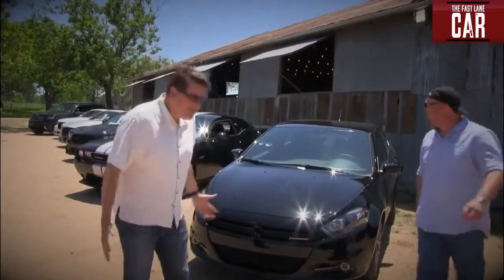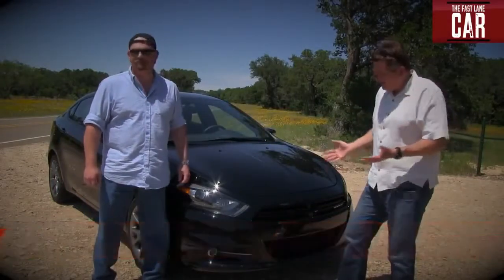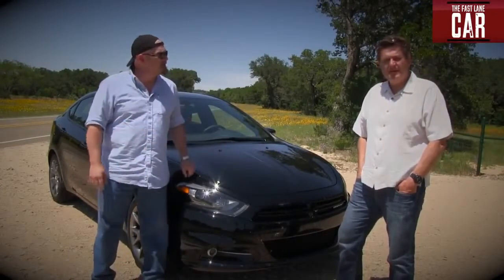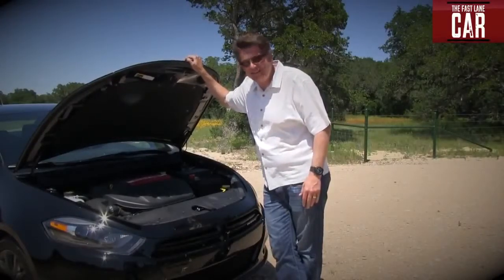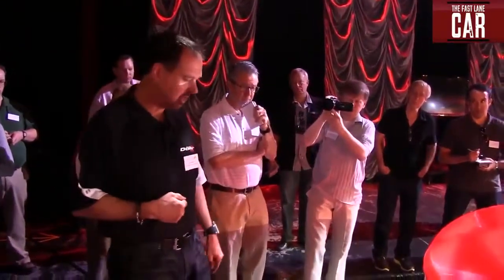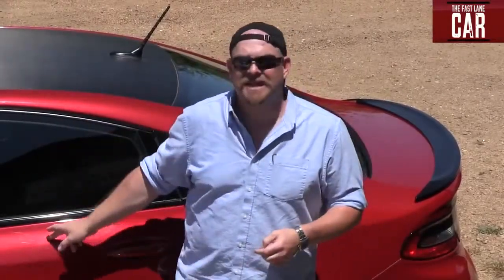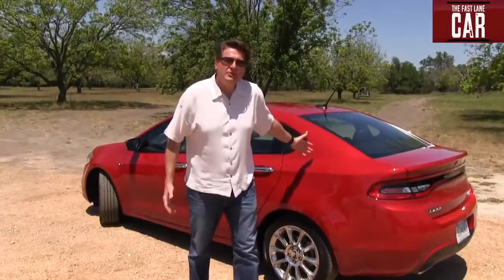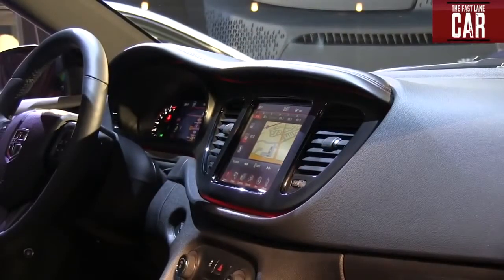2013 Dodge Dart First Drive Review: Is it the U.S. Giulietta?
( http ) The 2013 Dodge Dart is back baby and guess what...it is based on the Alfa Romeo Giulietta. Which, of course, begs the obvious question...how much Italian design, drive, ride and DNA is in the all new Dodge Dart? Nathan and Roman recently had the chance to go drive the new Dodge Dart in the hill country around Austin Texas to see how the new dart compares to not only the old Dart but also the competition and of course the Alfa Romeo Giulietta. With the 1.4L multi air engine from the Fiat 500 Abarth the new Dodge Dart certainly has the heart of an Italian sports car. Check out this first drive review as the boys test the new Dart to see just what part of the car is Italian and what part is American.